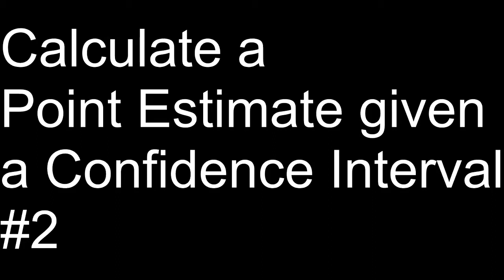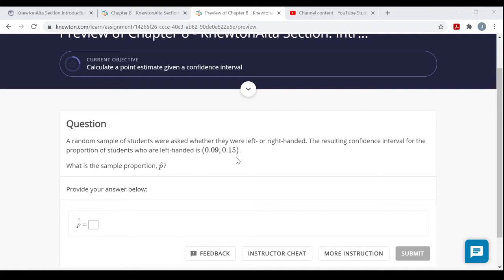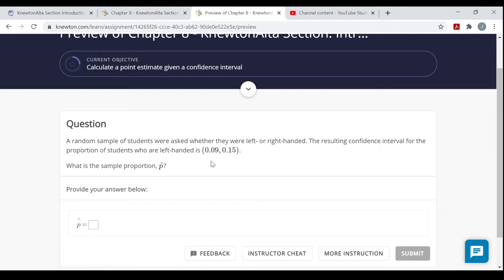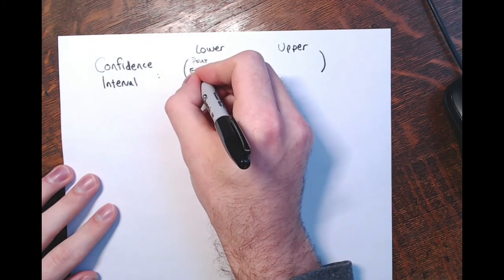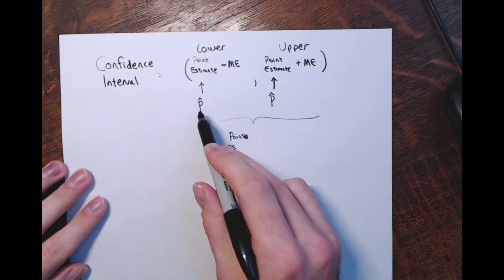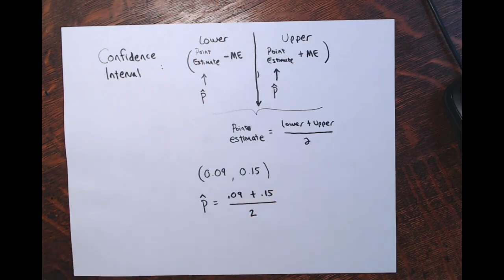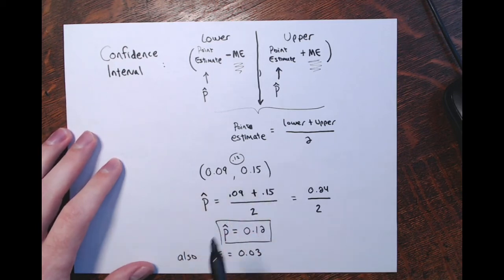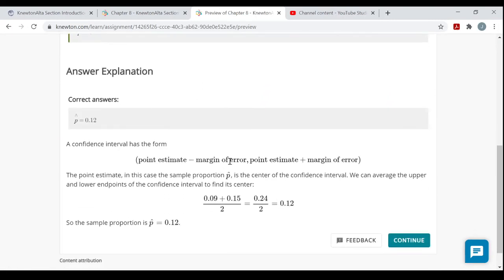Calculate a Point Estimate given a Confidence Interval #2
This is the second video on a question about Objective: Calculate a Point Estimate given a Confidence Interval